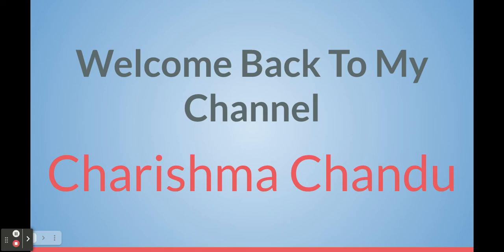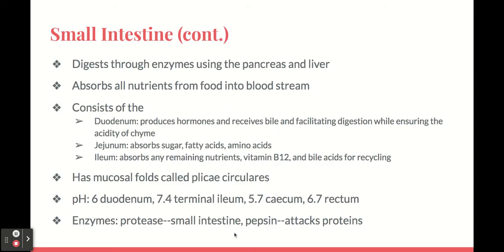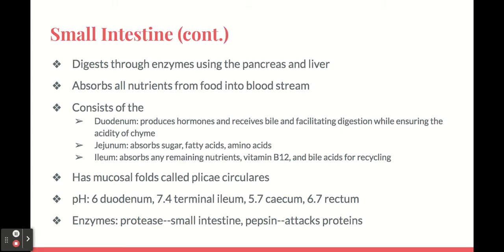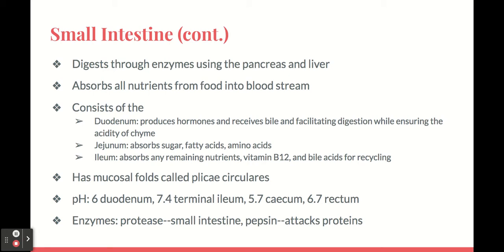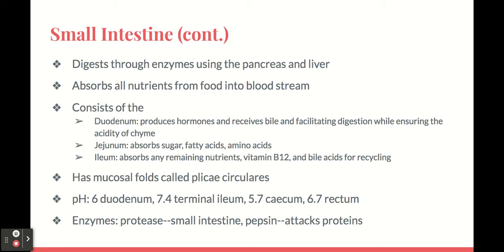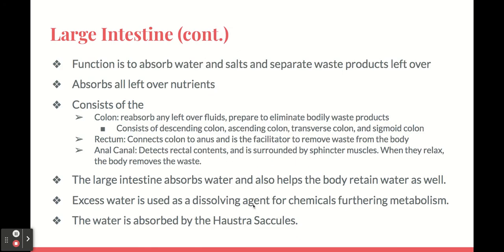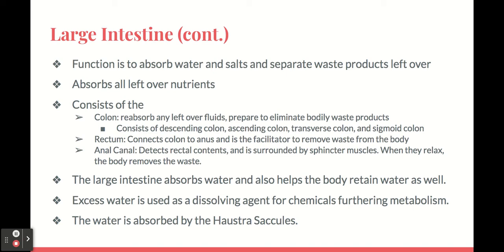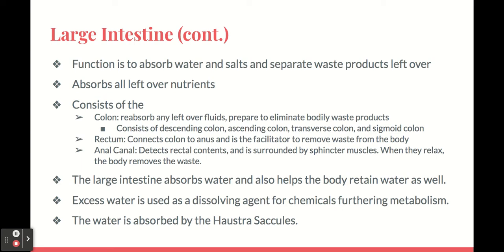The Digestive System Part 4 Charishma Chandu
In this video, I go over the small and large intestines. Hope you enjoy and learn from it!